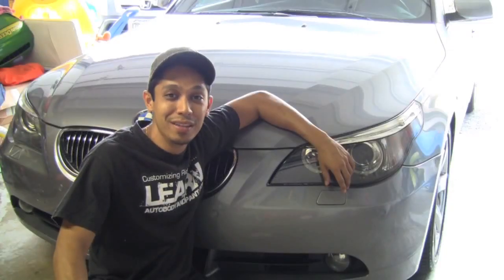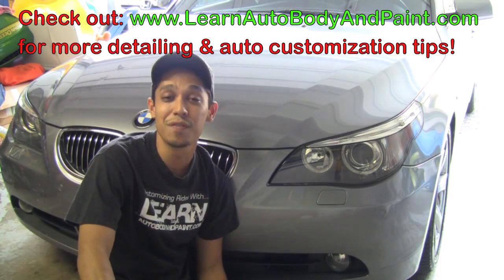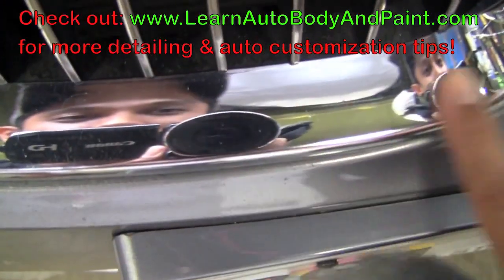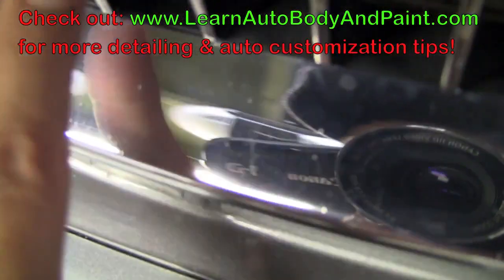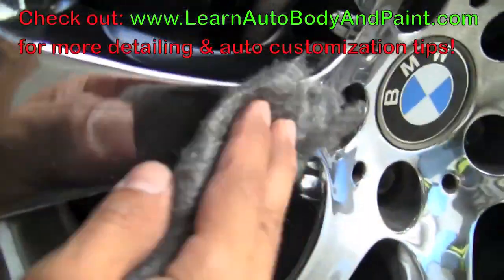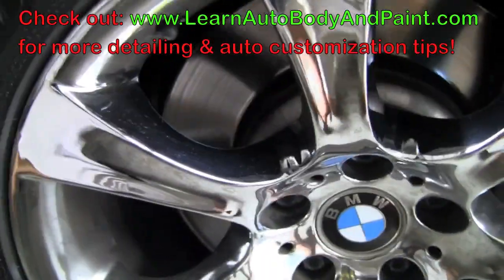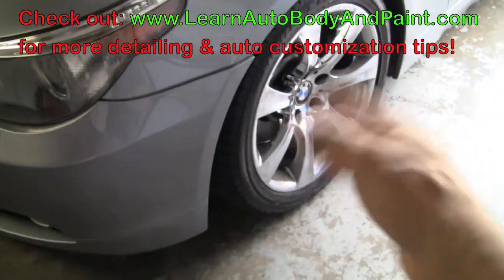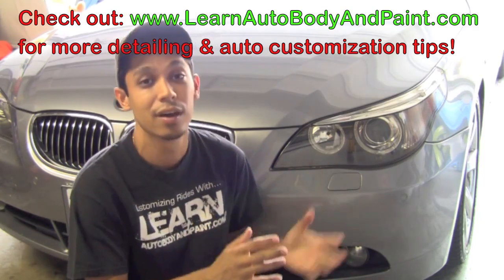NEW How To Clean Chrome - Cleaning Chrome Rims & Car Parts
Cleaning Chrome Rims & Car Parts From Home might be confusing at first if you don't know what steps to take or just don't know what the best options are.

Many people use compound, and compound is great. A few brands are 3M and Mothers. Mothers is very popular amongst car enthusiasts who look to polish chrome and aluminum.Like I said, this method works well. But what I like better is "Triple O Brillo" steel wool.

The stuff is great! it takes out all water marks, dirt, grime, tar, surface rust and won't scratch your chrome plating. It's safe on plastic or metal chrome plated finishes.

One think it's not recommended on is Aluminum. It will make your aluminum dull looking. The best bet for polishing aluminum is to use sand paper with grit ranges from 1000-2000 followed by a compound like mothers.

This process will give you a chrome like finish on your aluminum.

Brillo is easy to use. Remember to use a 000 or 0000 fine. Always rinse your finished chrome and surrounding areas that you worked on with soap and water.

This step is needed because as you clean and take off grime & water spots off of your chrome the steel wool pad will start to break down. The fine particles will sit on your part and if you get it lightly wet and leave it... you may have a little surface rust appear.

of those high priced cleaners or compounds either.

Try it! Here is an image below of what the pads look like.